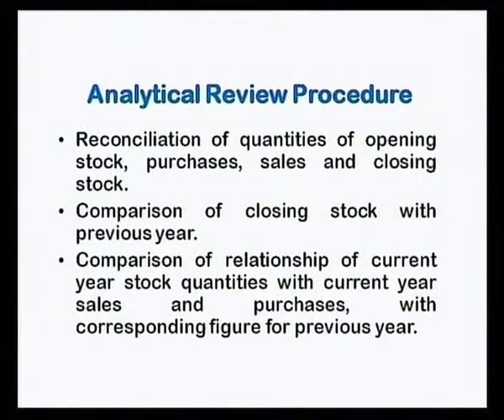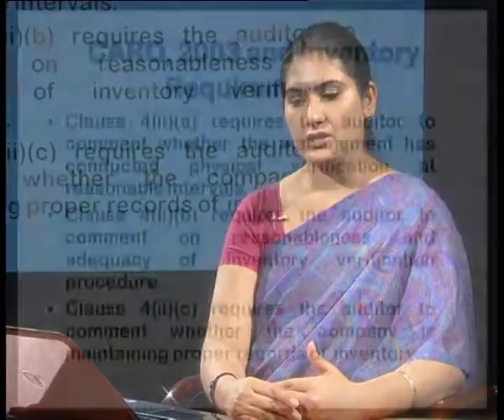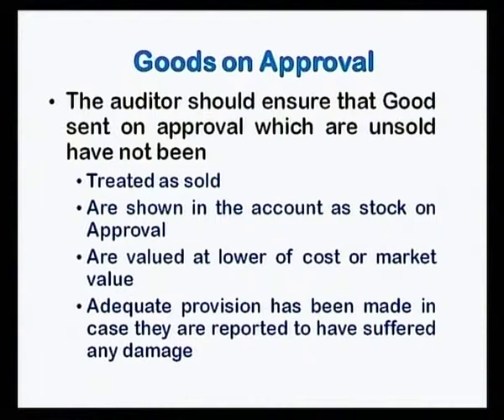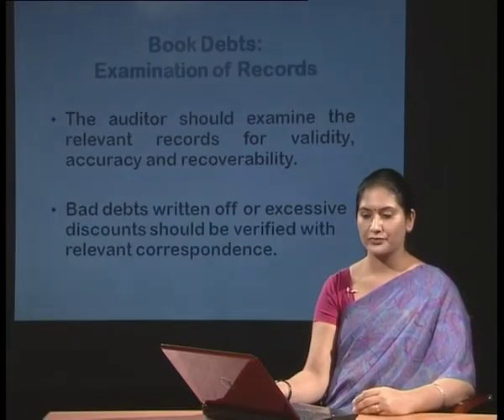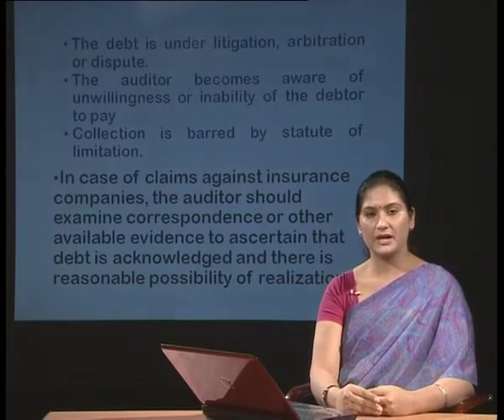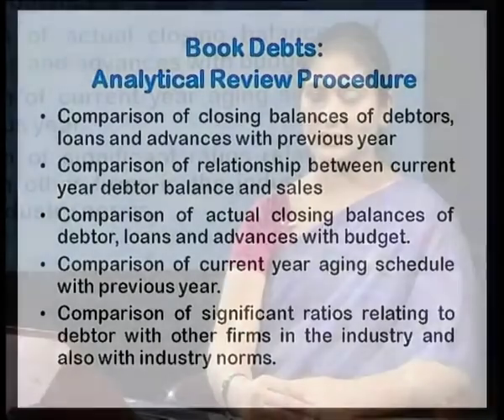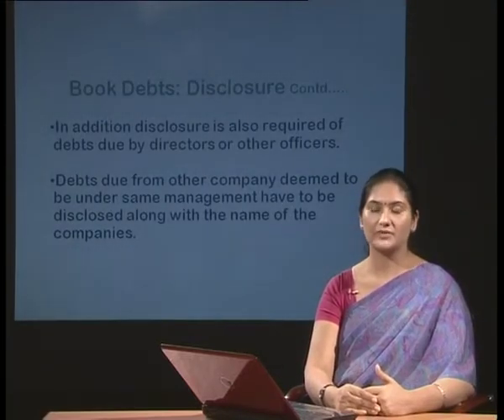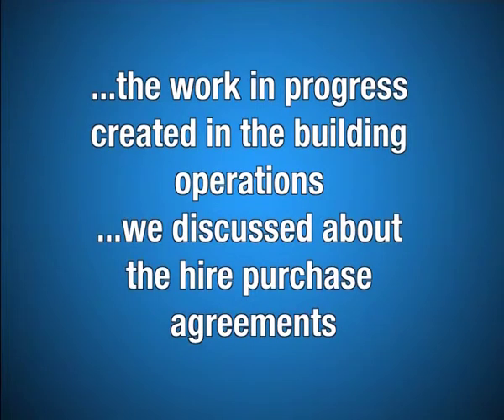Audit Procedure : Voucher , Verification Assest and liabilities: Part-1K